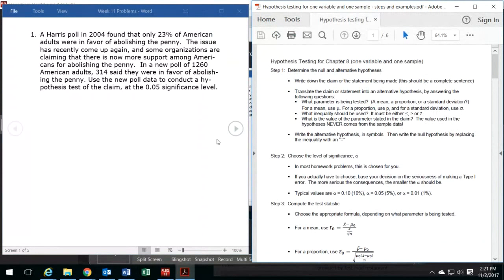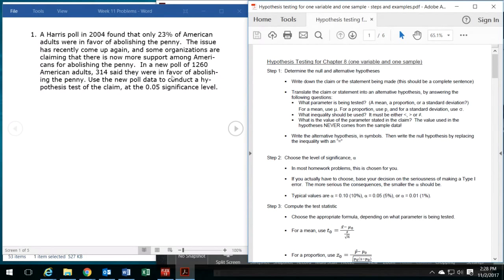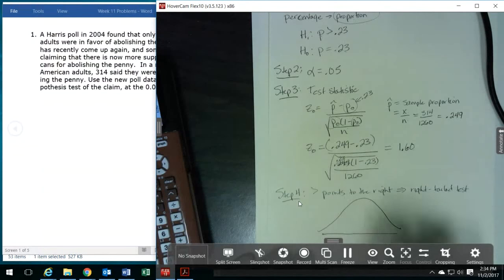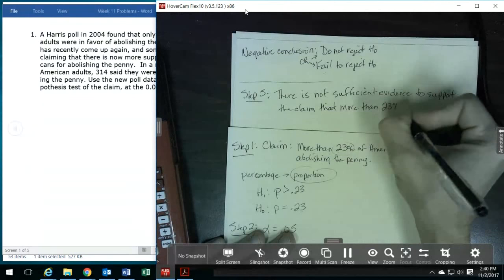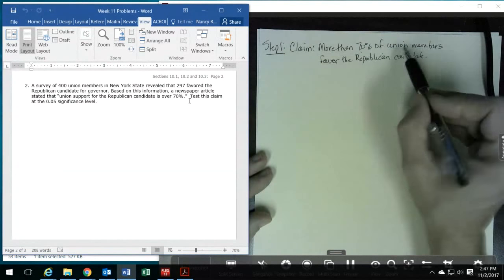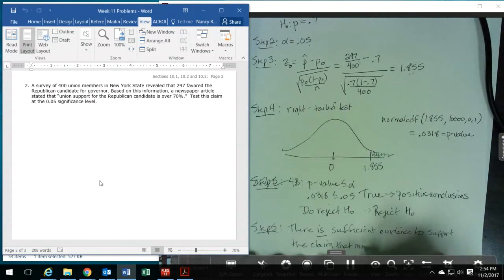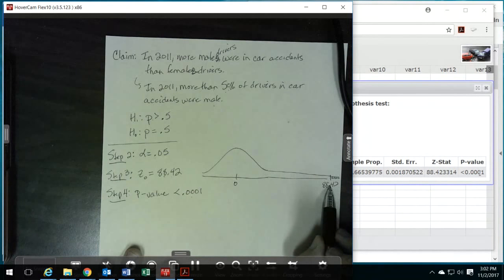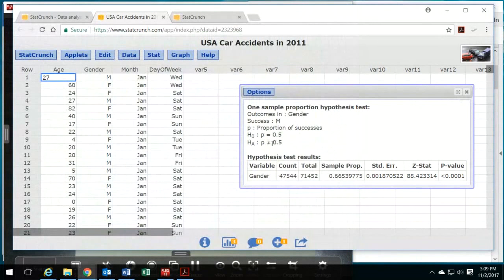Examples of Hypothesis tests for One Sample Proportions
Example 1: Step 1 0:35 - 5:00; Step 2 & Type I error 5:00 - 7:00; Step 3 (by hand) 7:00 - 10:45; Step 4A (by hand) 10:45 - 13:30; Step 4B 13:30 - 16:25; Step 5 16:25 - 18:15; Steps 3 and 4A with StatCrunch 18:15 - 22:05
Example 2:  22:05 - 30:15
Example 3: 30:15 - 37:05
Example 4 (2-tailed test):  37:05 - 41:25